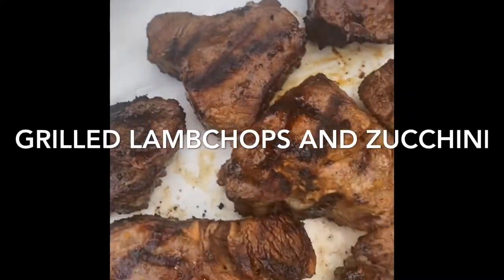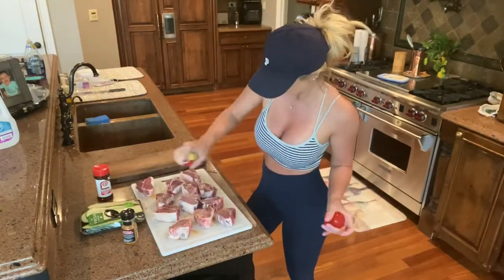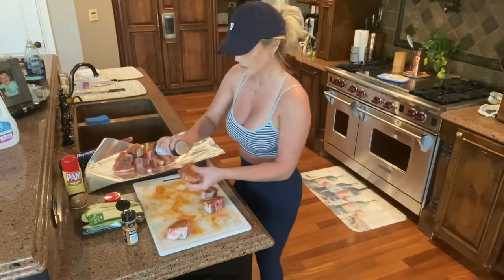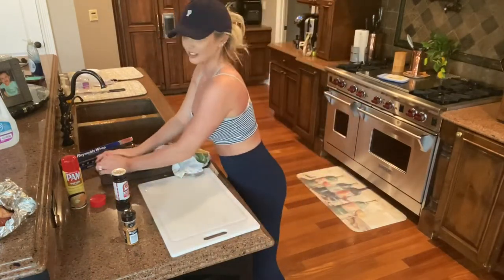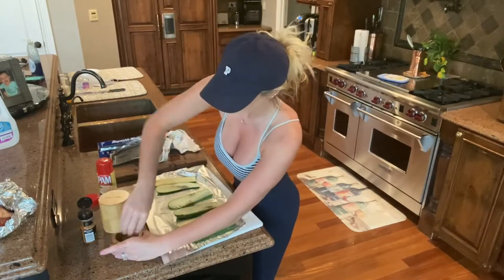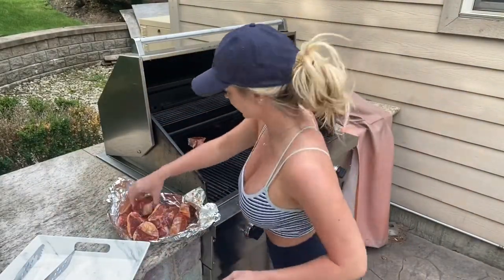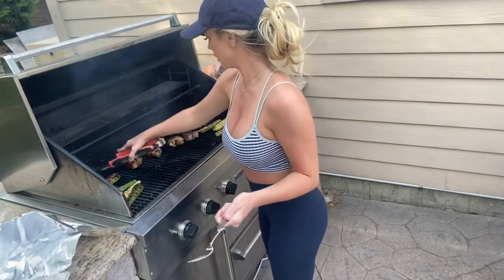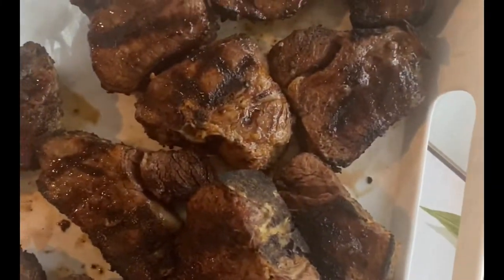Grilled Lambchops and Grilled zucchini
Grilled lambchops:
Butter pam spray
Season salt
McCormick smokehouse maple

Grilled zucchini:
Butter Pam spray
Salt & pepper
Garlic and onion seasoning
McCormick garden vegetable seasoning